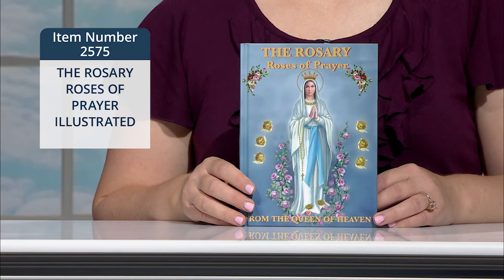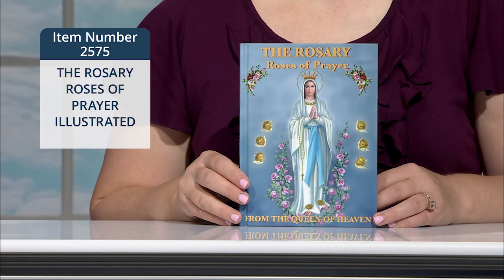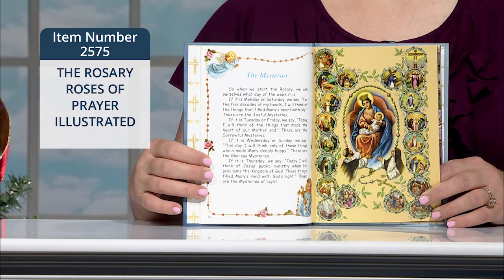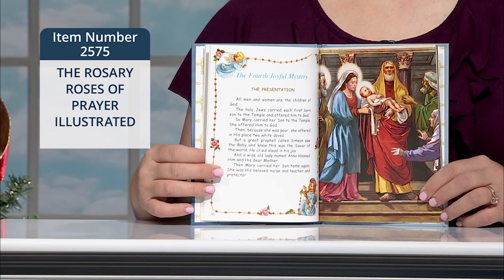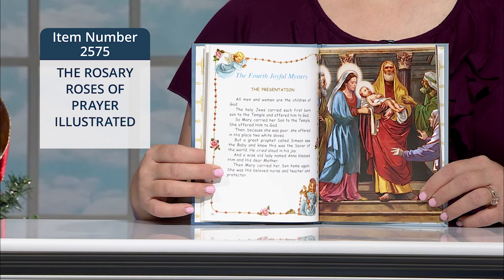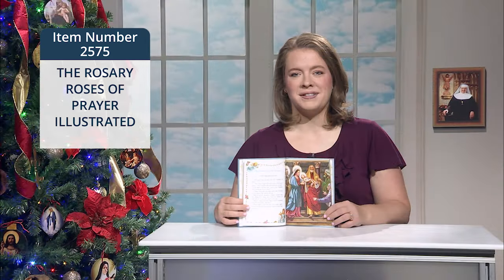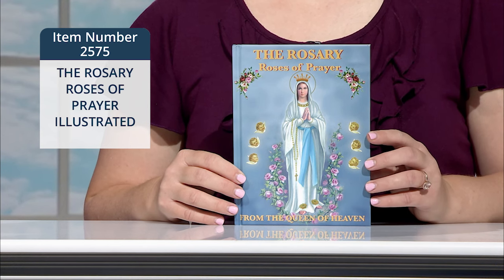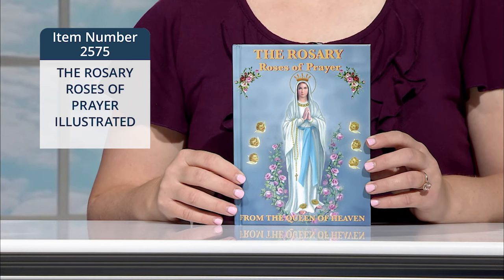2575_THE ROSARY ROSES OF PRAYER (ILLUSTRATED)